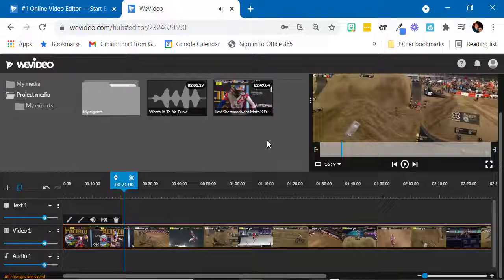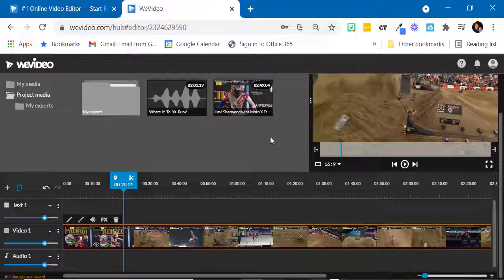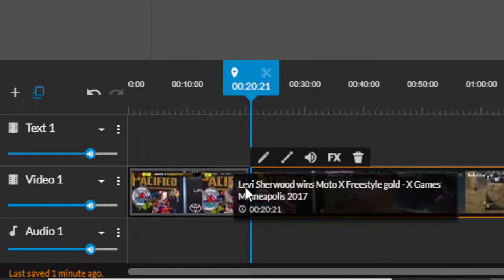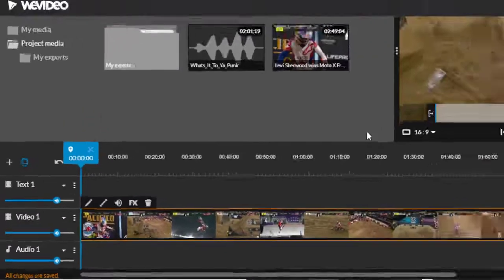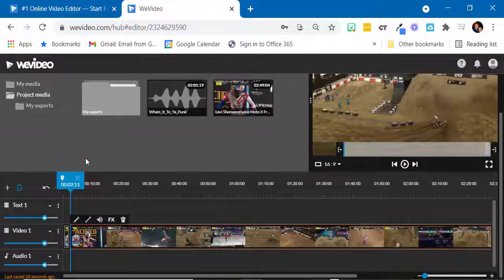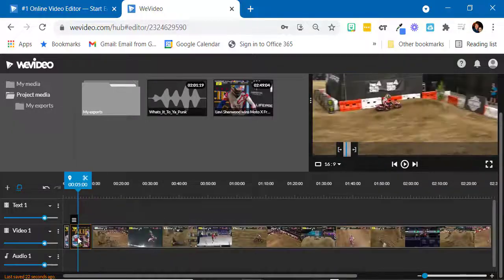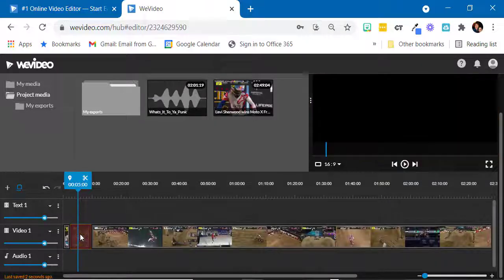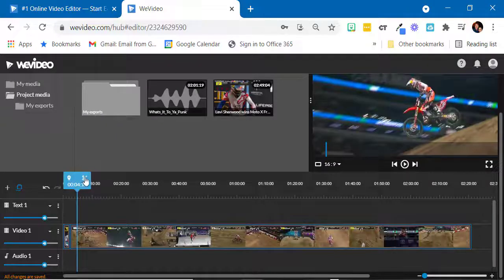Xgames WeVideo Tutorial